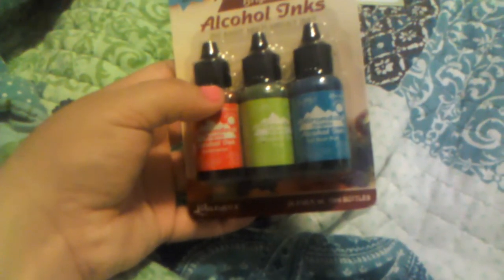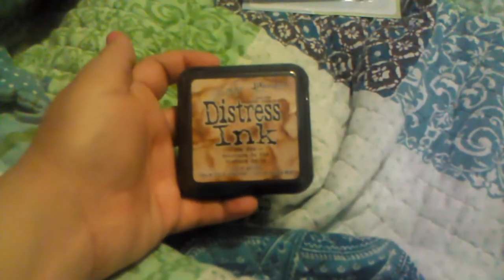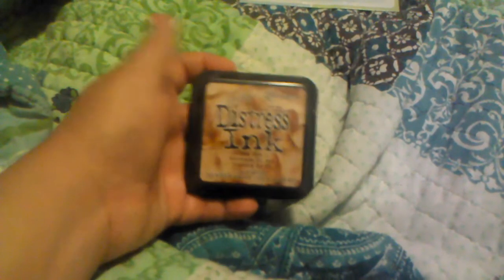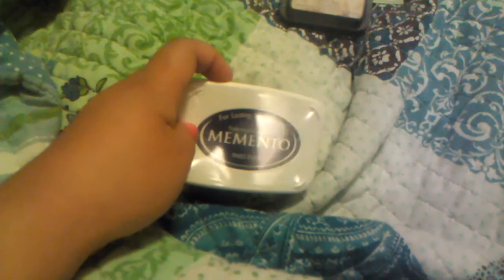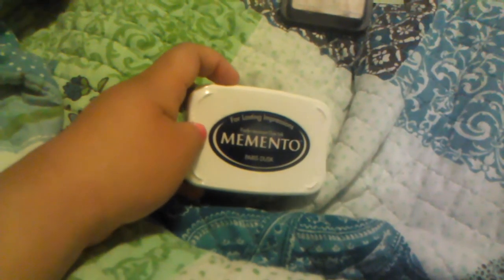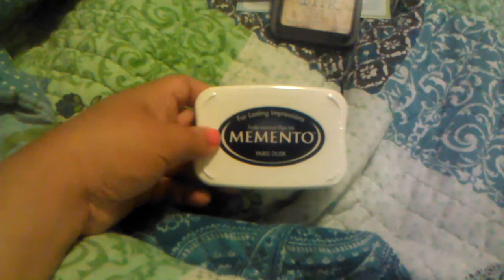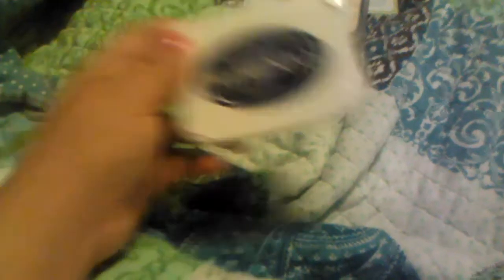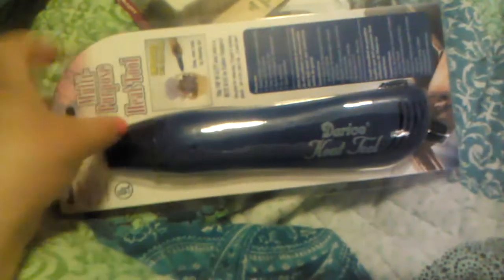Finally my joann haul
Sorry about the weird  ending:-)  lol. I pick up some prima paper for someone, that's why I didn't show it:-) tfw:-)